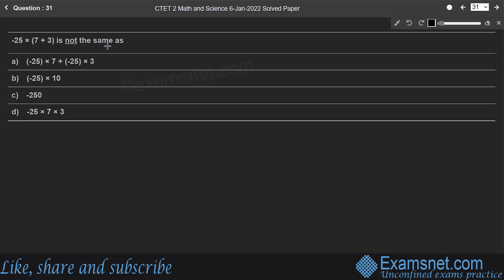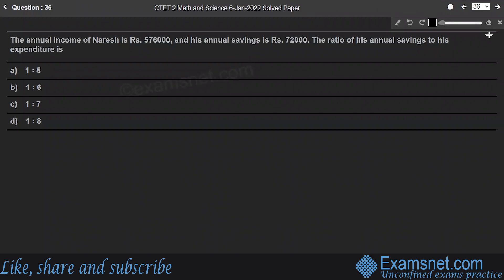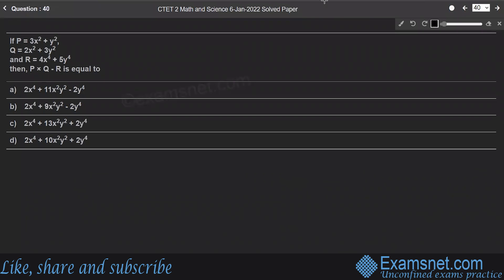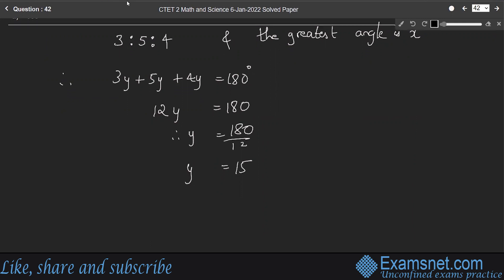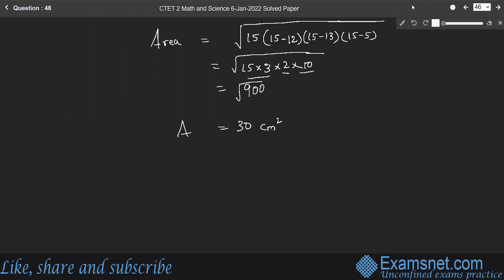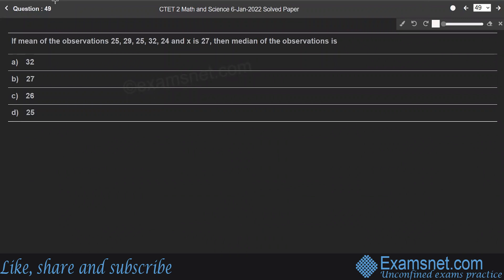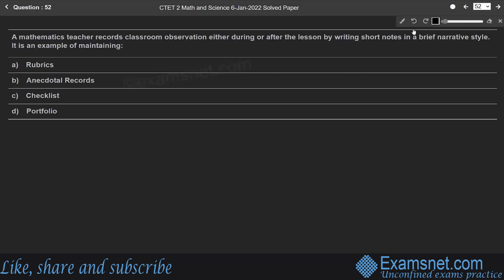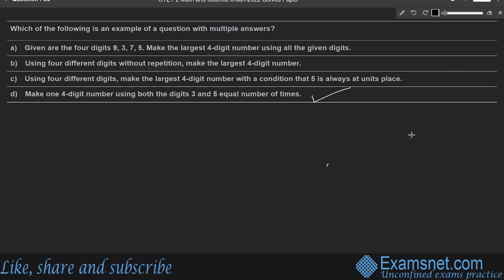CTET 2022 Paper 2 Math Solutions held on 6-Jan-2022 with clear explanations for questions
CTET 2 Exam held on 6-Jan-2022 solved Mathematics paper with clear explanations for questions

*Jump to Questions*:
00:00:00 - Intro